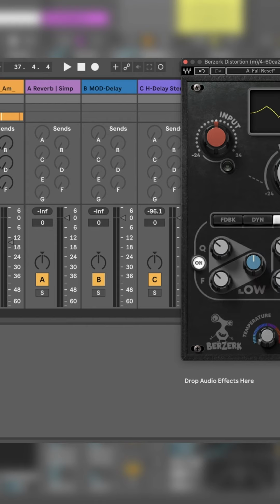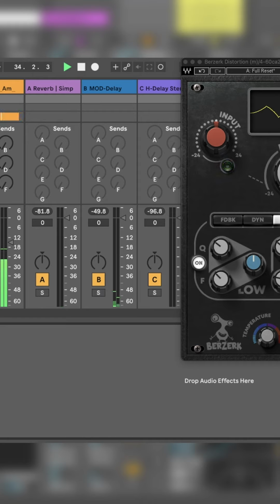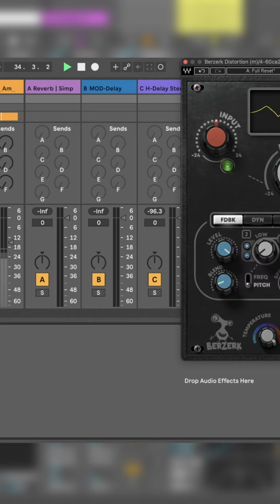How to use Berzerk by @wavesaudio !